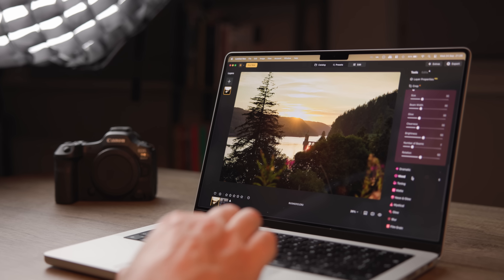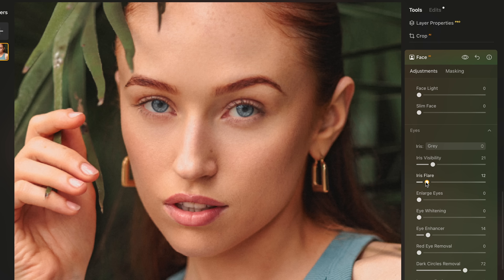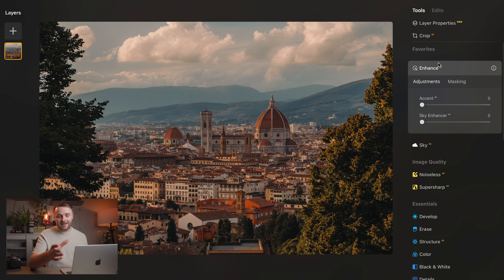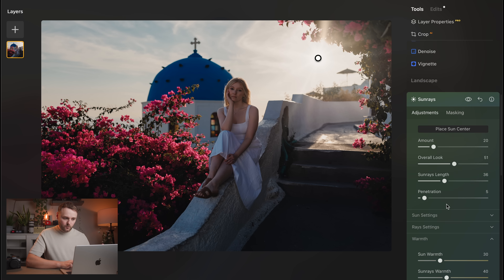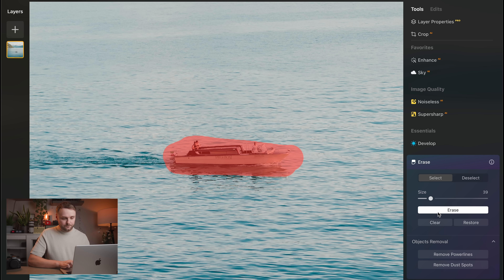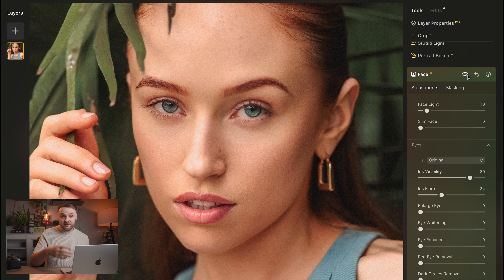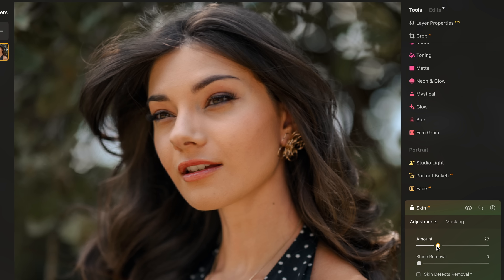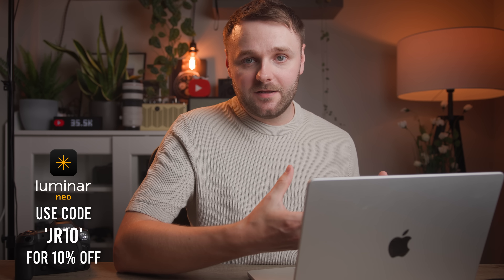This Editing Software Does What Lightroom Can’t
Here are my top reasons Luminar Neo is one of the best Lightroom alternatives.

00:00 - Intro
0:18 - What Is Luminar Neo?
2:07 - As an Editor
2:52 - AI Masking
3:16 - My Favourite Tools
4:46 - Sunrays
5:45 - AI Erase Power Lines
6:56 - Sky Replace
8:00 - Portrait Tools
9:18 - Plugin Workflow
10:35 - Pricing, no subscription!

Camera Setup:
Main Camera
Backup Camera
Travel Camera
Wide Angle Zoom
Telephoto Zoom

Accessories

Best Travel Tripod
CF Express Card
Best ND Filter
My New Favourite Camera Backpack
Travel Camera Bag